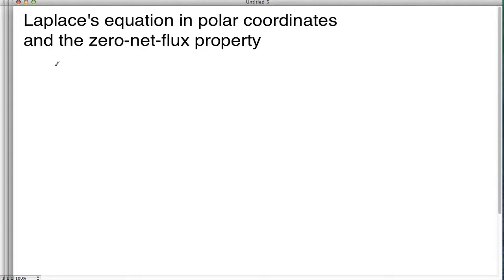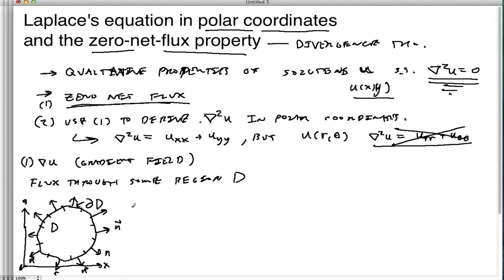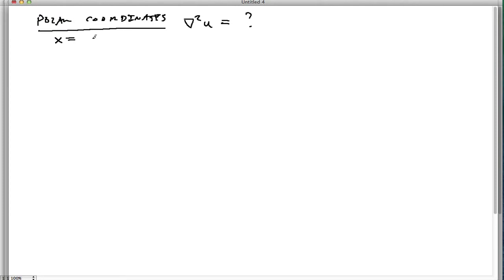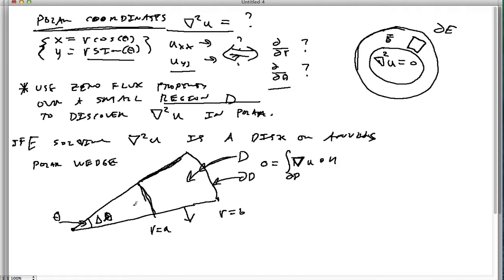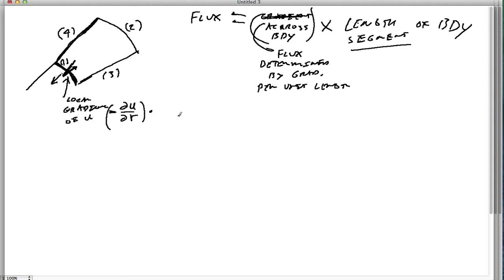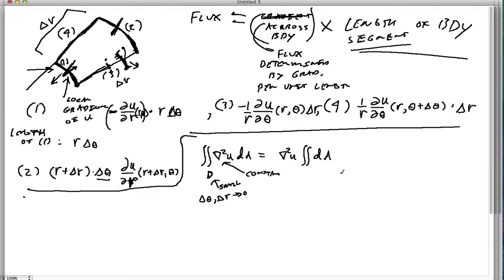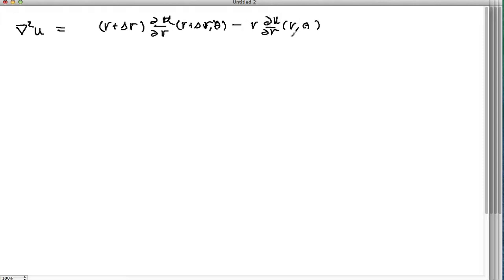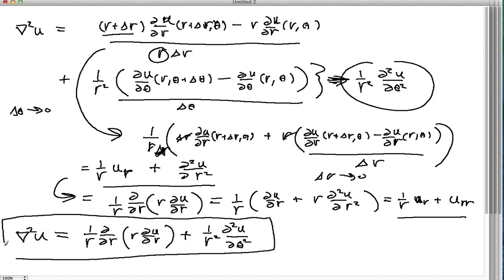30-Laplace's equation in polar and zero-net-flux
We highlight the zero-net-flux property of solutions to the Laplace equation and use this to derive the Laplacian in polar coordinates that is useful for solving on disk domains